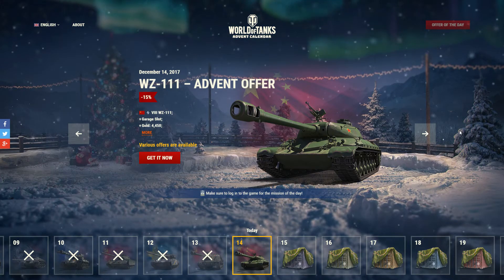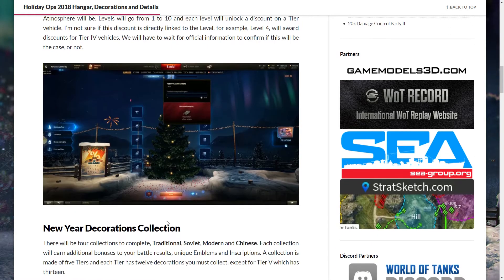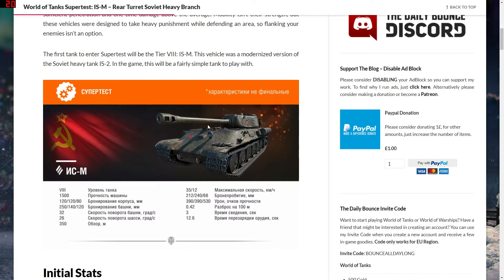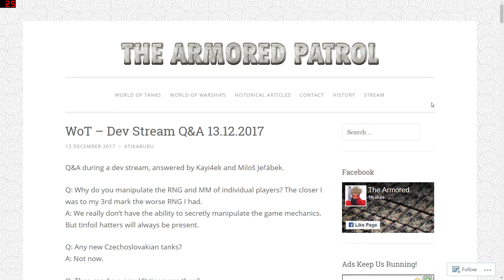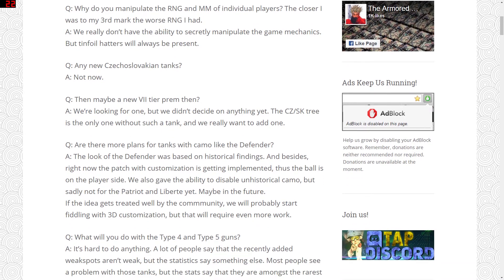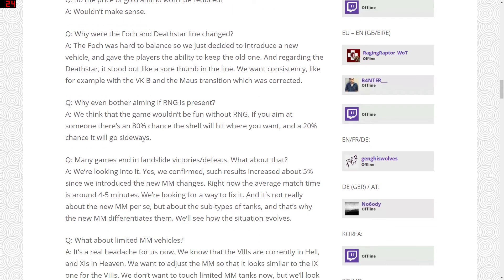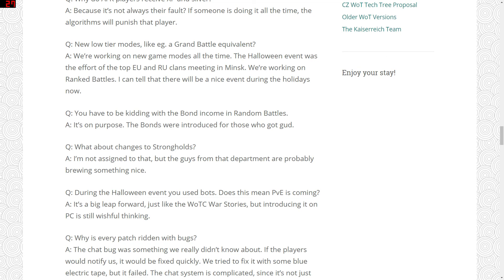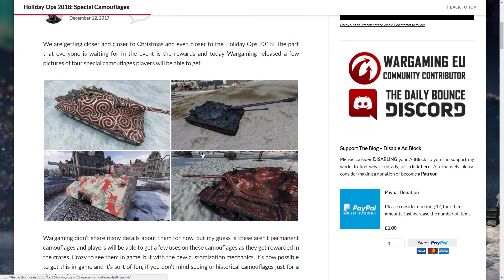Rambles of a Fool Eps 55: New tank line; Festive fun; Q&A and ugly camo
Latest news from World of Tanks including the festive stuff; new camo patterns (ugh); even a new heavy tank line. and more!

I used the Solo Mod Pack in my games - if you are interested check out here: Solo's WoT Portal - Just another World of Tanks site, but better!